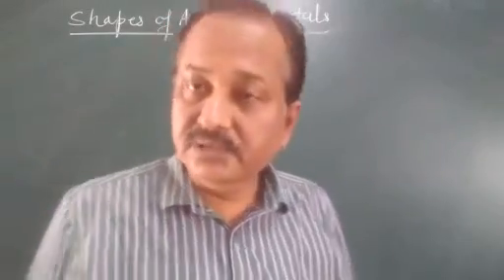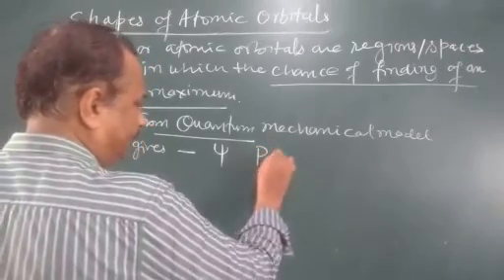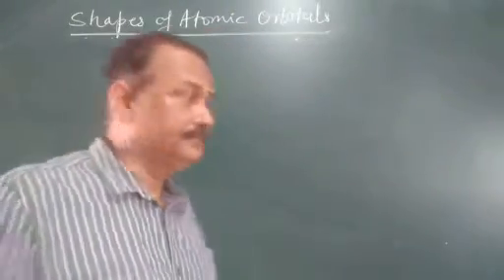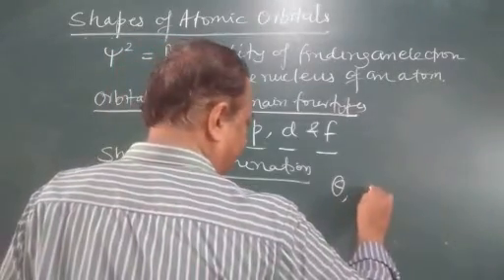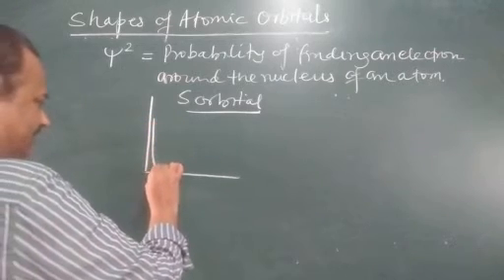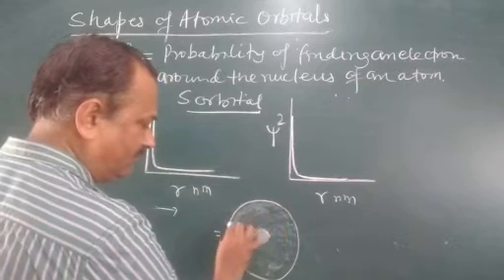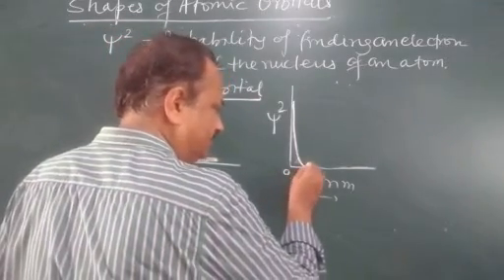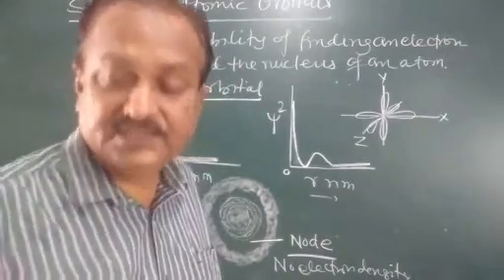Shapes of atomic orbitals class XI and foundation classes/ JEE